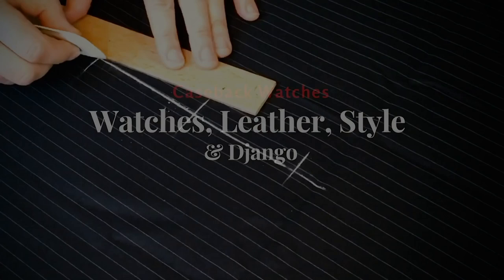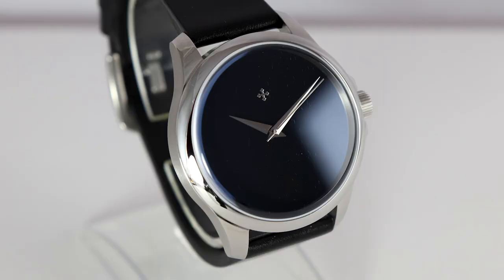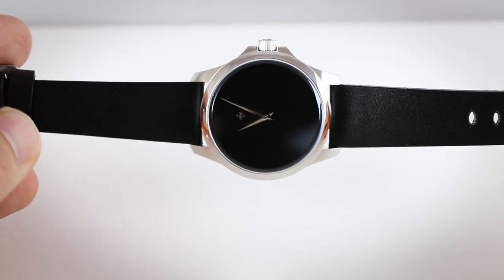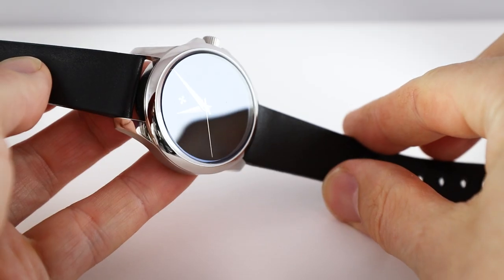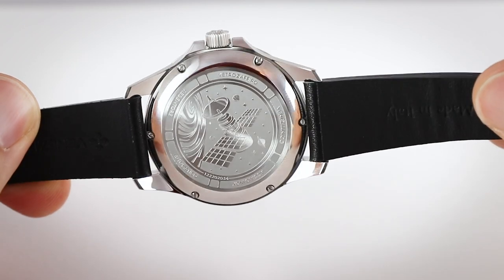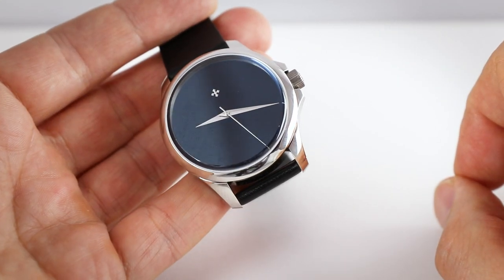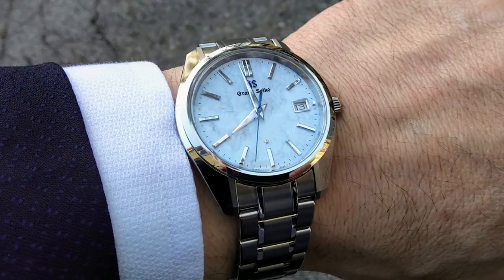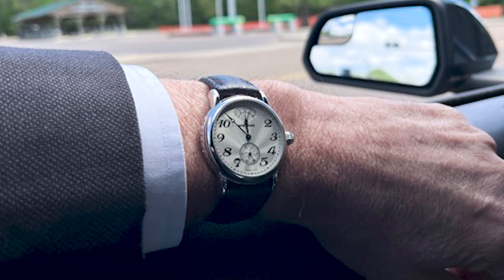From The Other Side Of the Moon – Venezianico Redentore Ultrablack. Watch Review.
The Venezianico Redentore Ultrablack offers the experience of outer space on the wrist. The color Musou black, used for the dial, absorbs more then 99 percent of incoming light and creates an equally dark surface. In combination with a pure design certainly a very special dress watch for 500 Euros or under 500 USD.